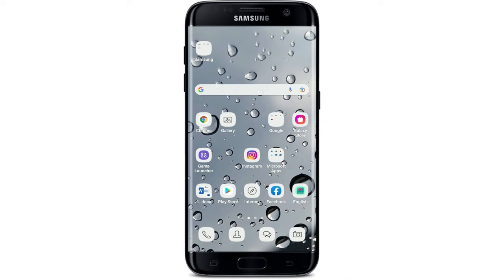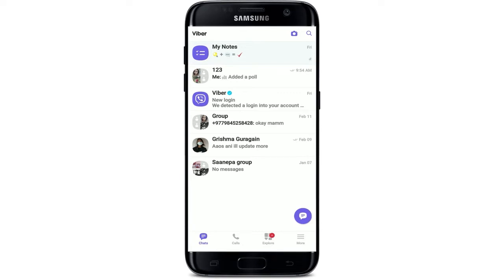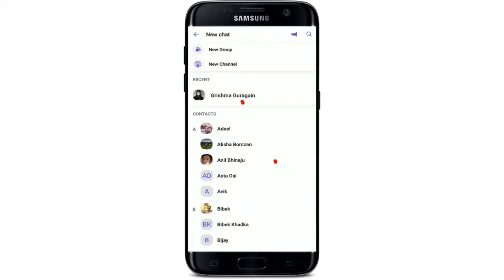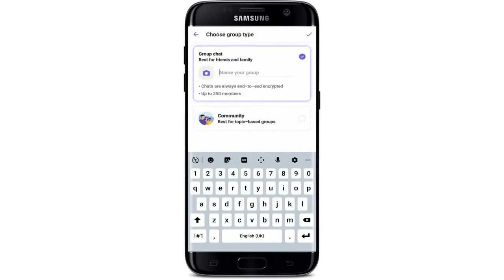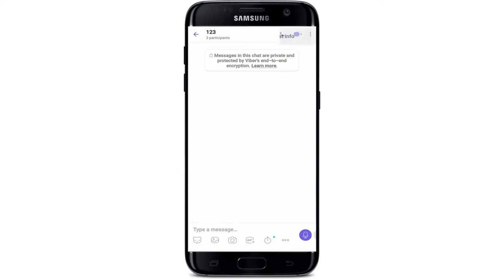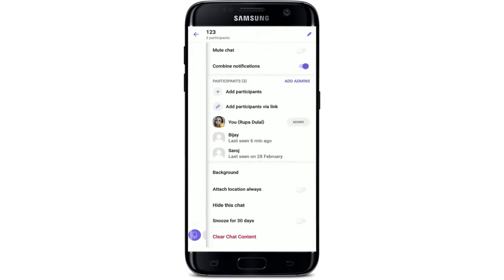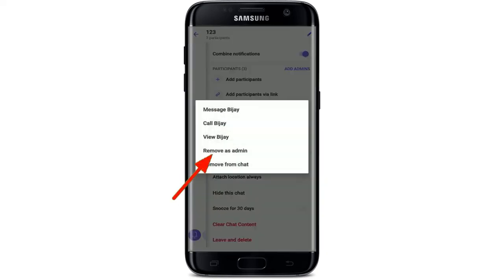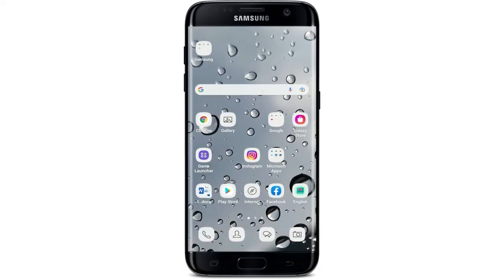How to Be Admin On Viber Group | Make Admin in Viber Group 2022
Hello everyone, welcome to another video. In today's video, you're going to learn How to Be Admin On Viber Group. Turn on the bell icon to get updated on our new videos.